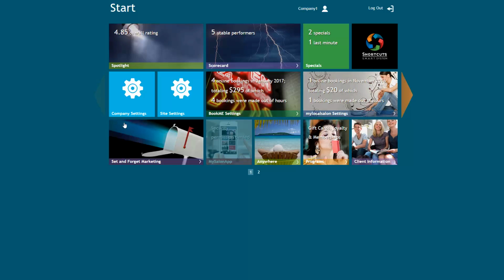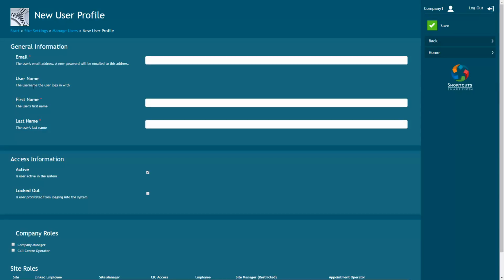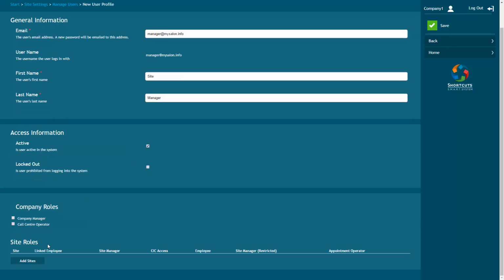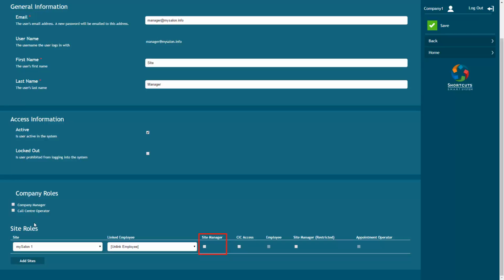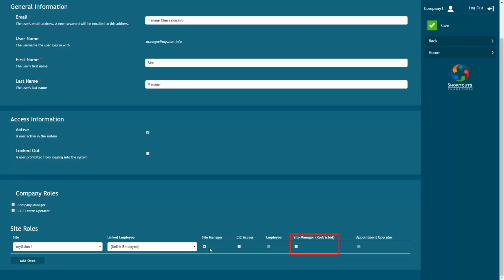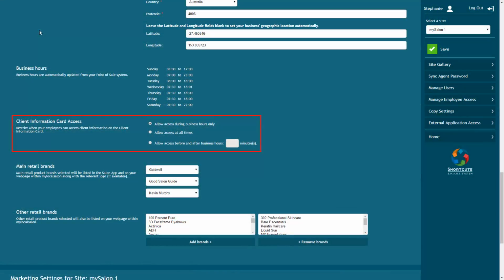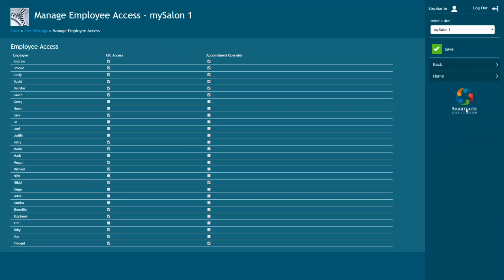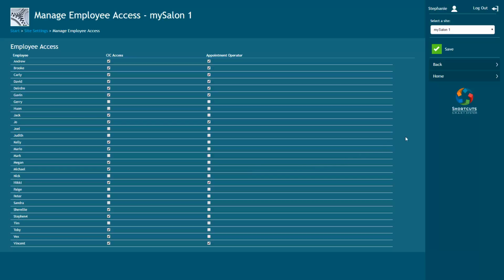Shortcuts - Setting up employee access for Anywhere and Online CICs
This video demonstrates how to set up a user account and manage employee access to Anywhere and Online CICs.